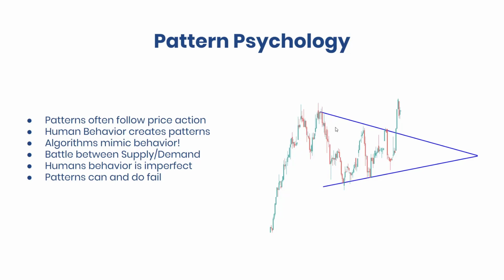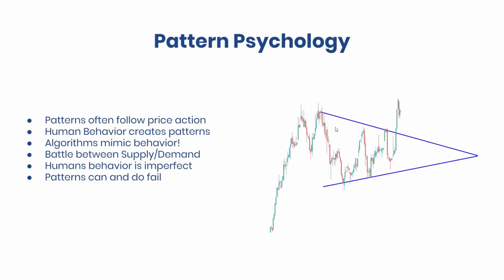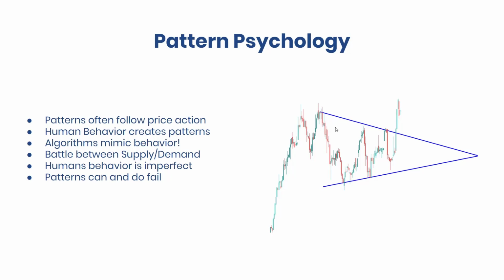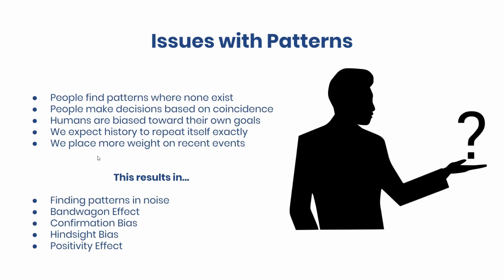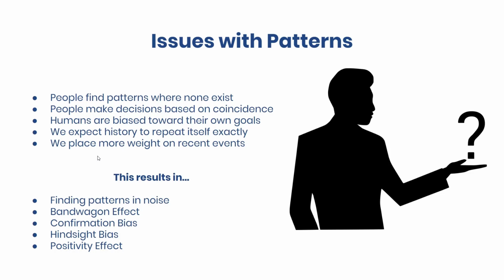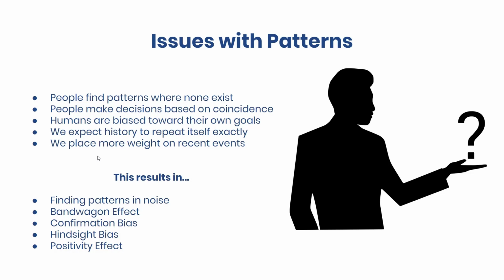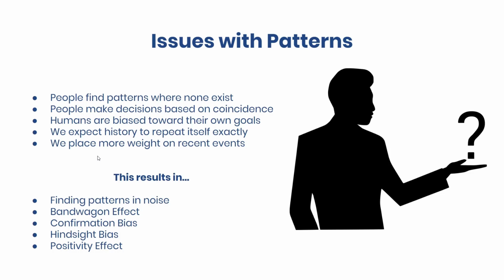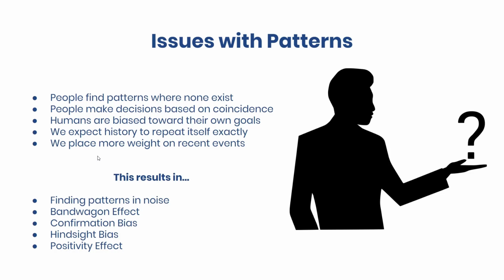Trading with Chart Patterns